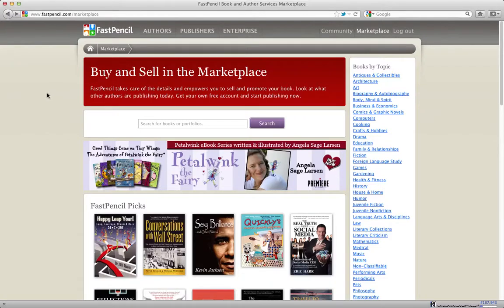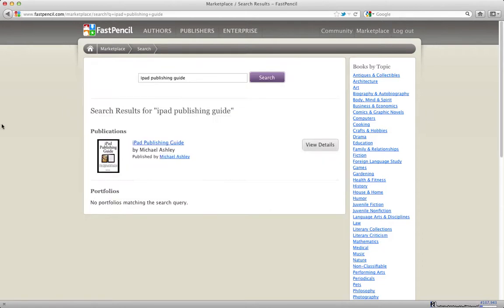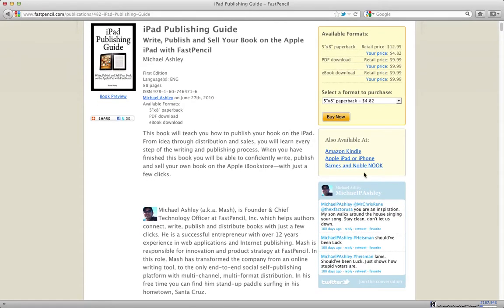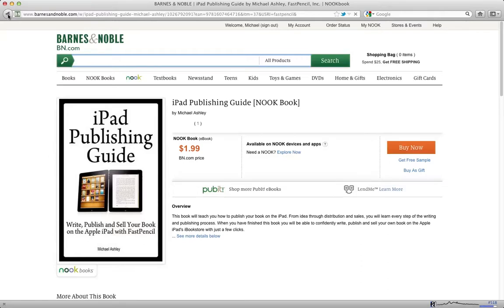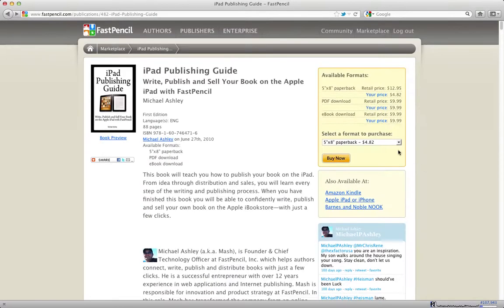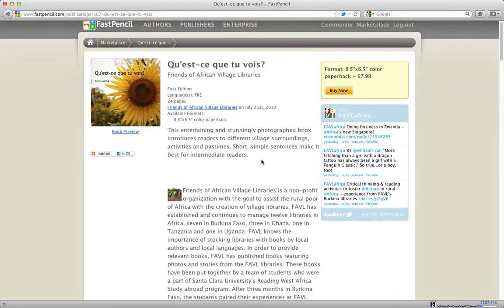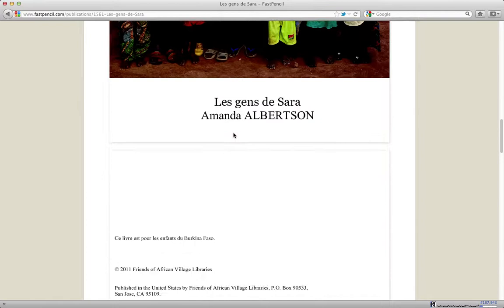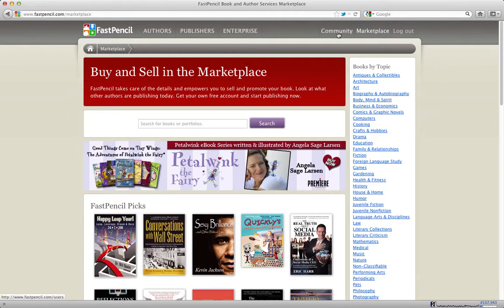08 FastPencil Marketplace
FastPencil digital publishing system. The FastPencil Marketplace.